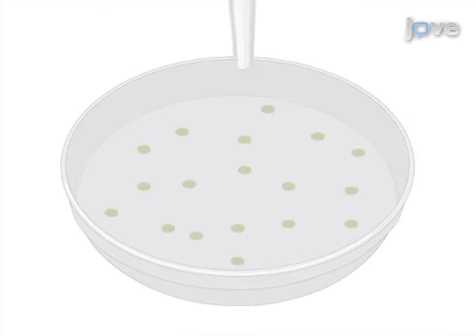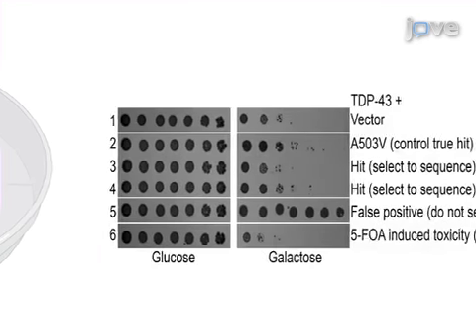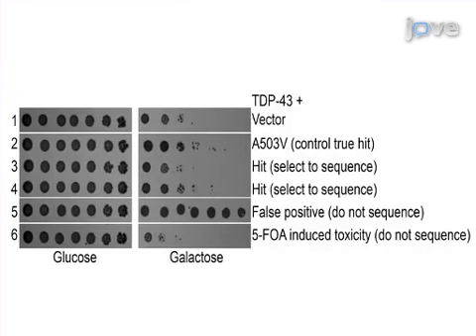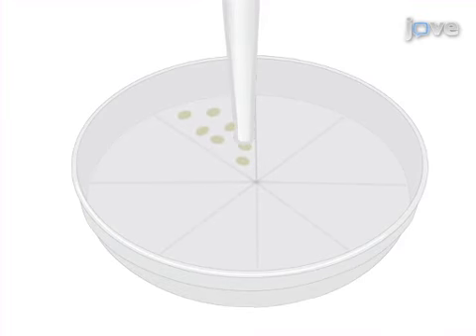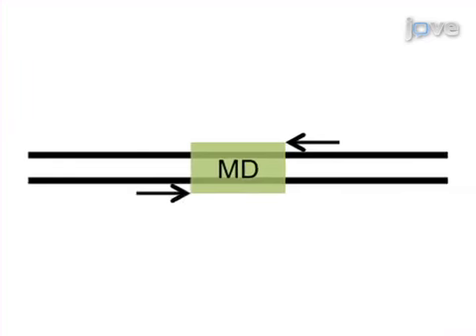Isolating Potentiated Hsp104 Variants Using Yeast Proteinopathy Models l Protocol Preview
Isolating Potentiated Hsp104 Variants Using Yeast Proteinopathy Models -  a 2 minute Preview of the Experimental Protocol

Meredith E. Jackrel, Amber Tariq, Keolamau Yee, Rachel Weitzman, James Shorter
Perelman School of Medicine at the University of Pennsylvania, Department of Biochemistry and Biophysics;

Yeast proteinopathy models are valuable tools to assess the toxicity and aggregation of proteins implicated in disease. Here, we present methods for screening Hsp104 variant libraries for toxicity suppressors. This protocol could be adapted to screen any protein library for toxicity suppressors of any protein that is toxic in yeast.